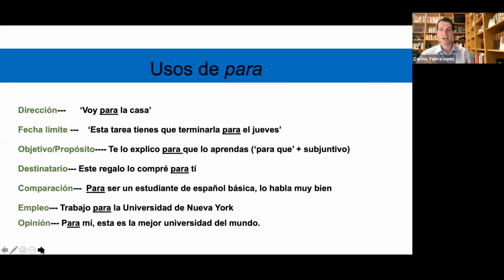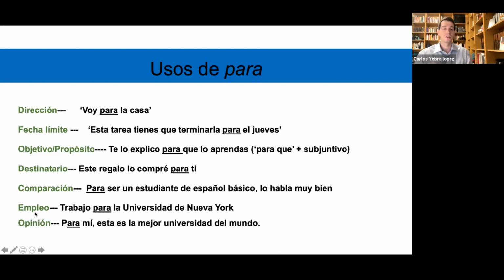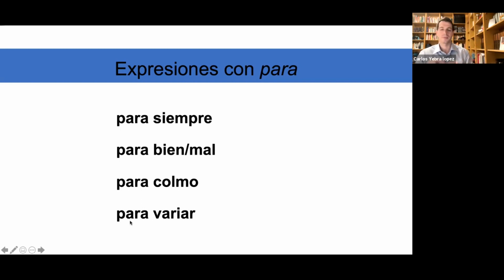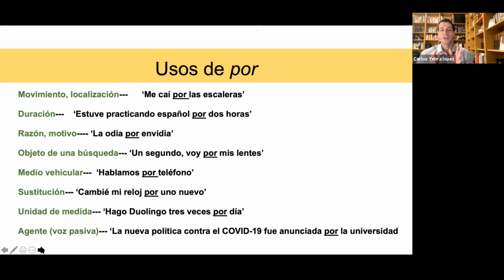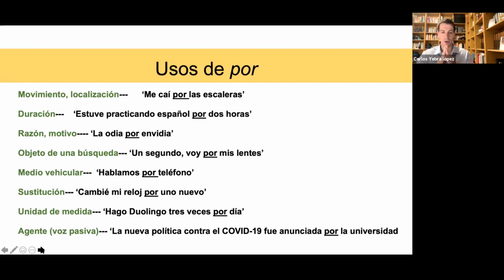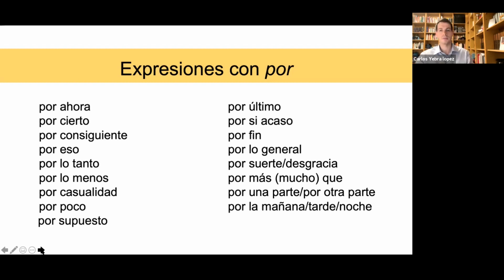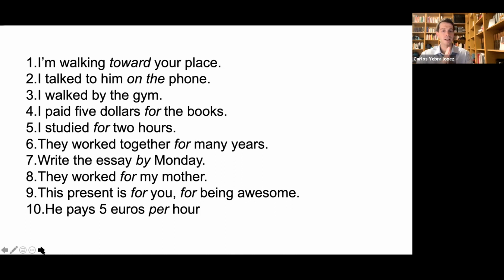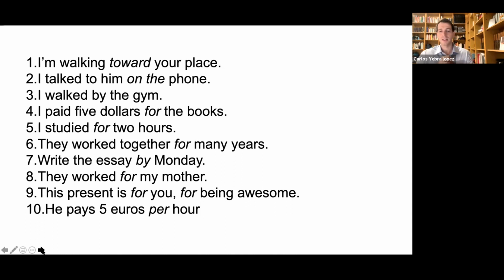When to Use "Para" or "Por" [THA Spanish]